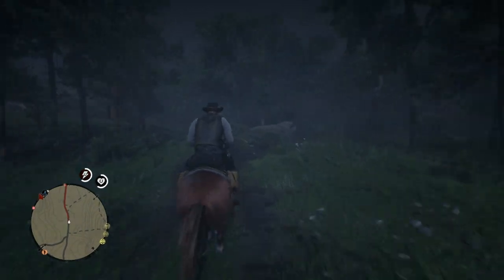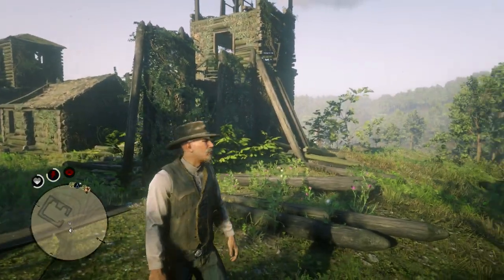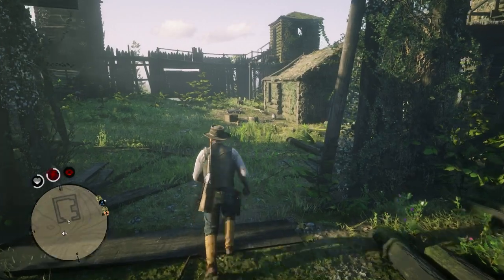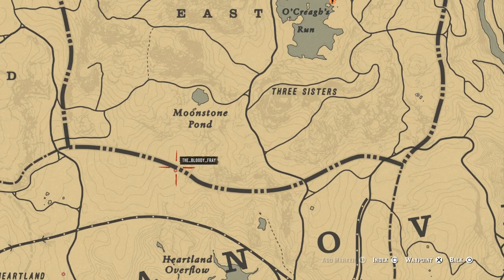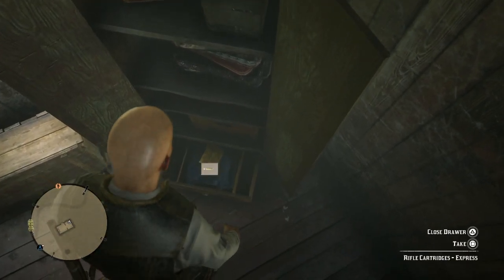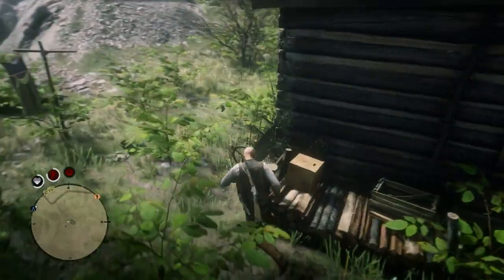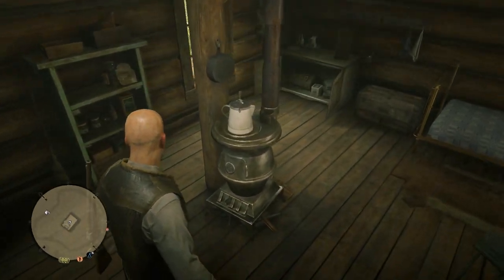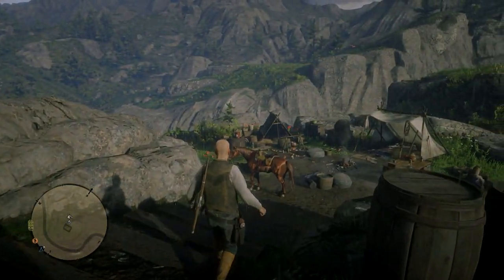SECRET PLACES YOU NEED TO LOOT in Red Dead Online! RDR2 Online EASY Money & ITEMS!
▲SECRET HOUSE WITH CRAZY GOOD LOOT IN RDR2 ONLINE! | Red Dead 2 Online Best Item Exploit! SECRET HOUSE YOU NEED TO LOOT in Red Dead Online! RDR2 Online Easy Money in Red Dead Redemption 2! SECRET PLACES YOU NEED TO LOOT IN Red Dead Online 2!

Today I will show you the best way to make money with Red Dead Redemption 2 Online Money. It's hard to make money with Red Dead 2 Online, so today I want to help you with Red Dead Redemption 2 Online Money. RDR2 Online Money is so tricky and can take a serious amount of time to get. Please take it from someone who has been playing Red Dead 2 Online for awhile, Red Dead 2 Online Money sucks. I hope you enjoy this Red Dead 2 Online Money Exploit, its super EASY to do and Will Make You CRAZY Money in Red Dead Redemption 2 Online!

▲In my Red Dead Redemption 2 Videos, you can expect:

• Red Dead Redemption 2 Online Money Glitch
• Red Dead Redemption 2 Money Tutorials
• Red Dead Redemption 2 Money Exploit
• Red Dead Redemption 2 Glitches
• Red Dead Redemption 2 Level Up FAST